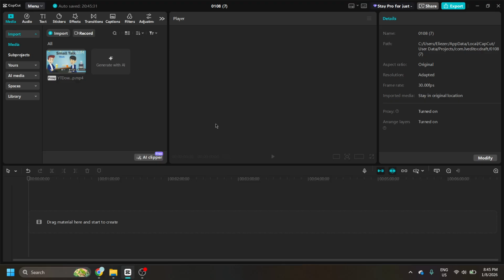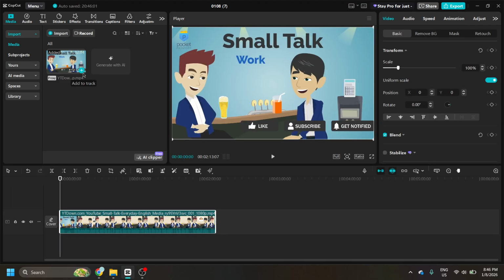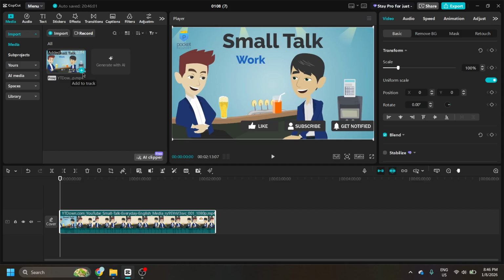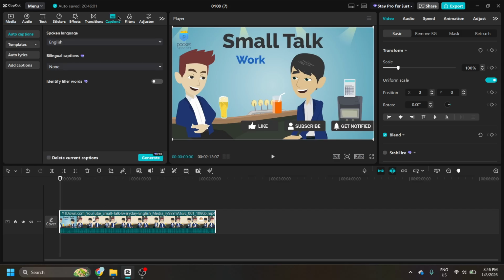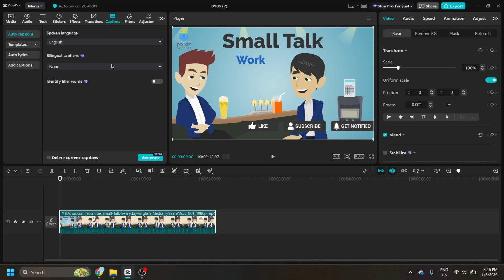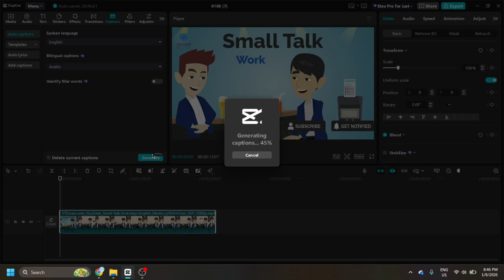How To Add Arabic Captions In CapCut (Full Guide 2026)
In this video, we discuss how to add Arabic captions in CapCut using specific font fixes and right-to-left text settings. Weave these CapCut Arabic text tips into your workflow to create professional Middle East content creation projects effortlessly.

00:00 Intro
00:14 Start CapCut and Open Project
00:27 Quick Tip: Improve Audio Quality
00:36 Add and Confirm Video on the Timeline
00:51 Open the Captions Panel
00:57 Choose Auto Captions
01:11 Set Up Bilingual Captions to Arabic
01:41 Generate the Captions
01:57 Processing Time and Caption Tracks
02:07 Review and Edit Captions
02:16 Choose Arabic Font and Style
02:33 Summary